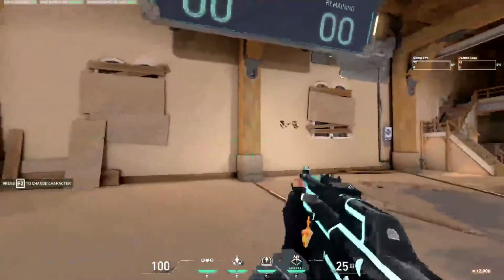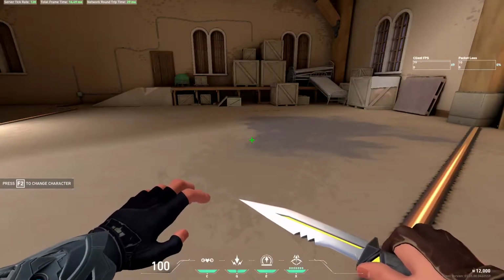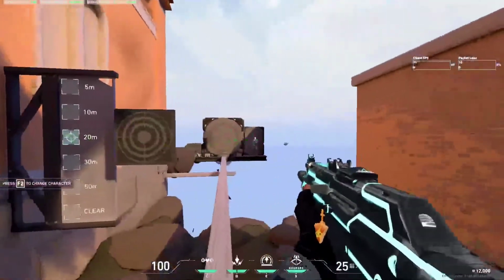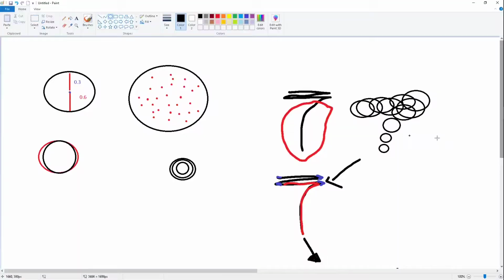Valorant Gun Mechanics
heres the link to the video im responding If i missed anything just put it in the comments and ill make a second youtube video like a part two.